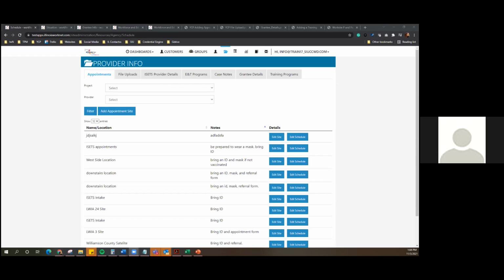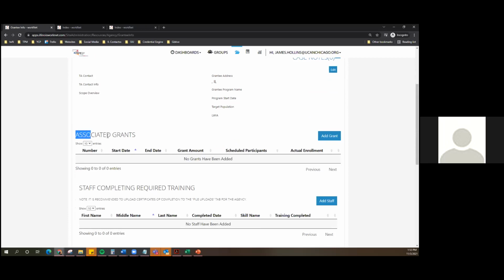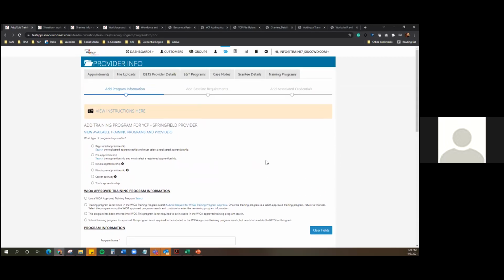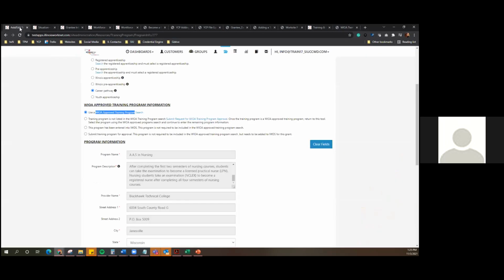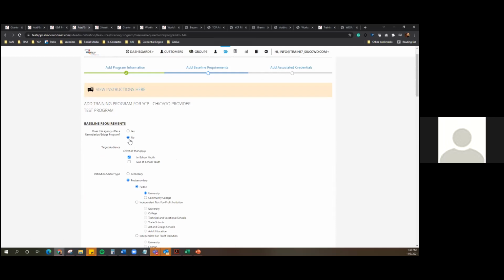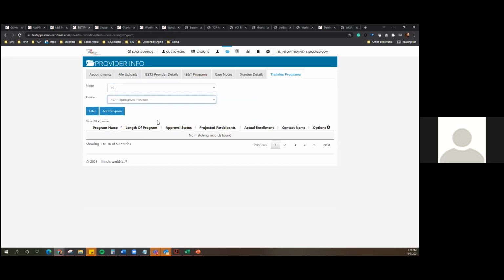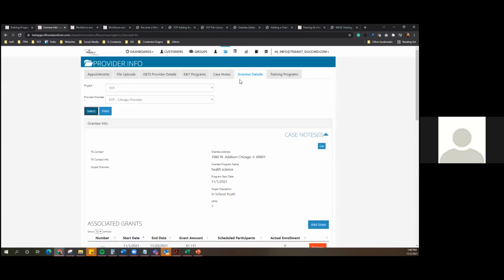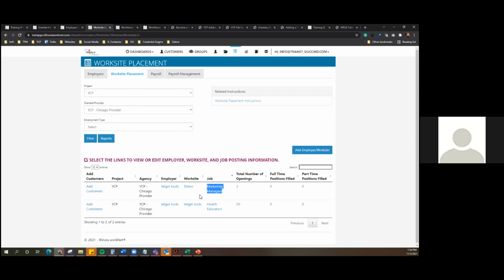YCP Orientation Session 4 November 3, 2021